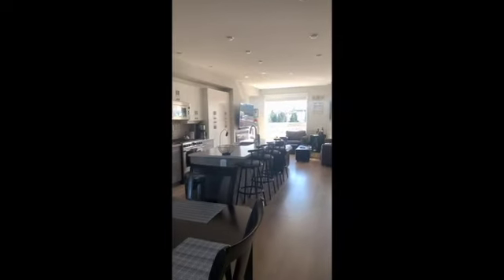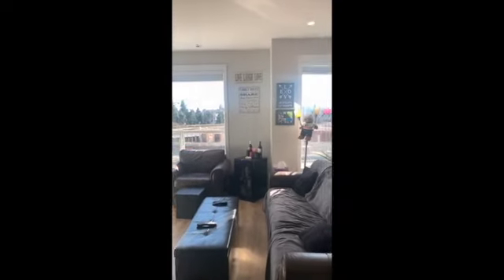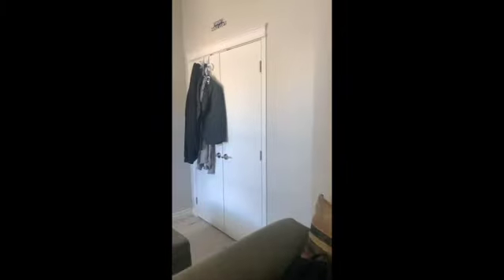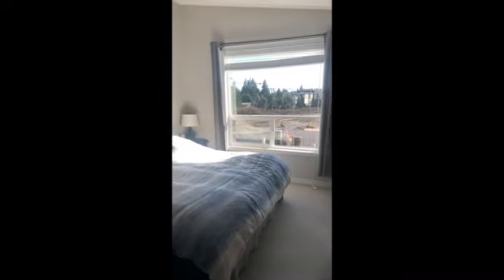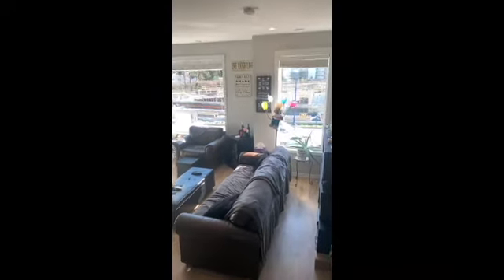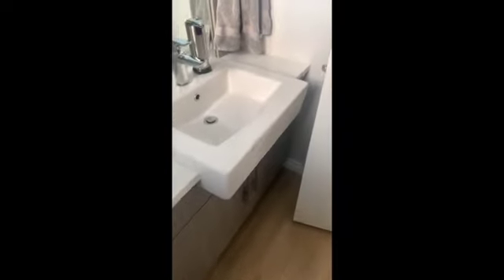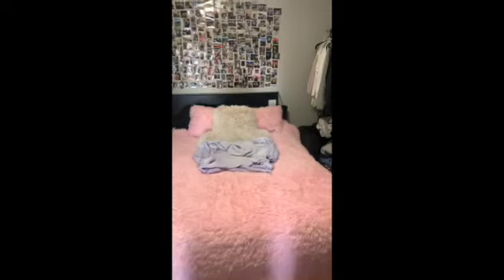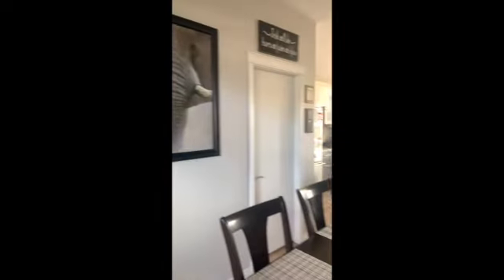Take a peek at what an Executive Townhome in Victoria, Langford BC has to offer - 953 Pharoah Mews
Relocating to Victoria or making a move in real estate and hoping to find a 4 bedroom & 4 bathroom home? Take a walk through this executive townhome in Victoria's desirable community of Langford.
This home offers energy efficient living with low maintenance details and high quality finishings. With very low strata fee of $181/month this home offers more that you'd hope for. Come take a look.